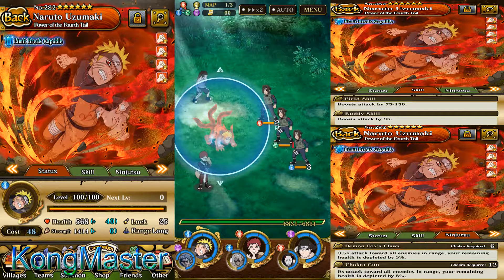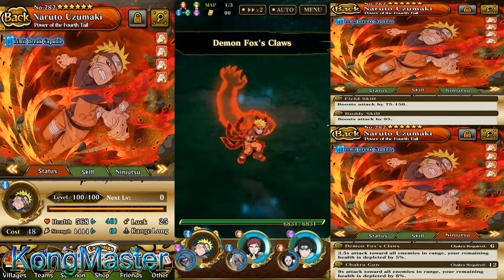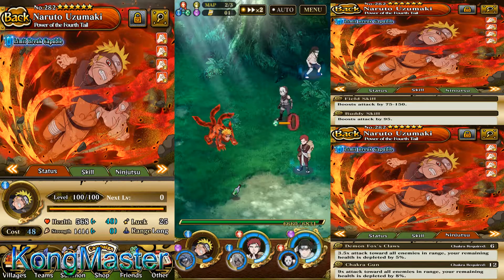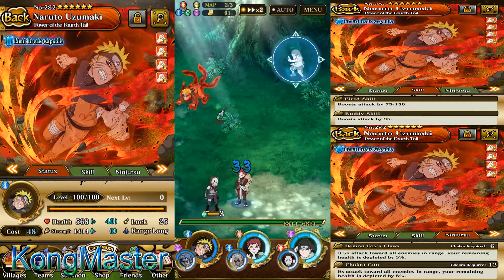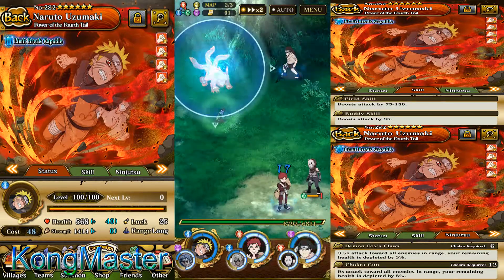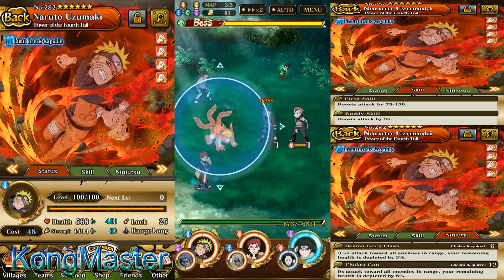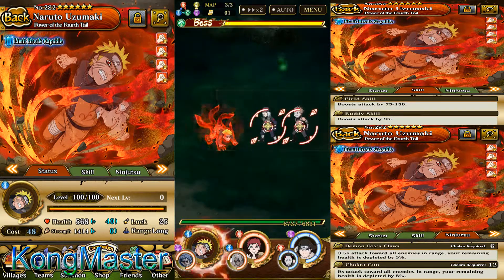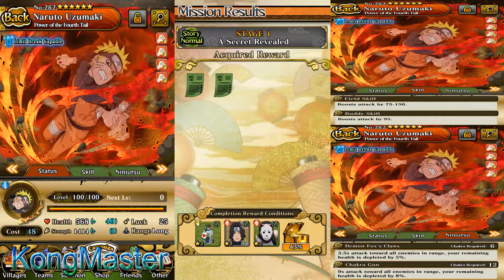Naruto Shippuden Ultimate Ninja Blazing Four Tails Naruto Review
Four Tails Naruto Review.